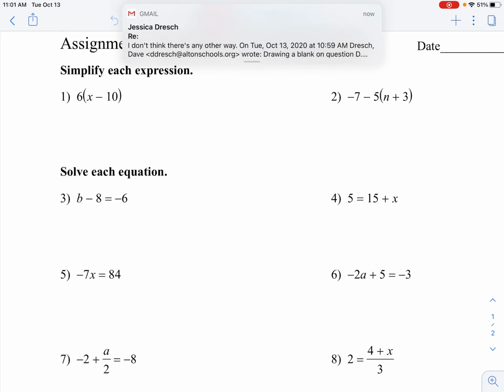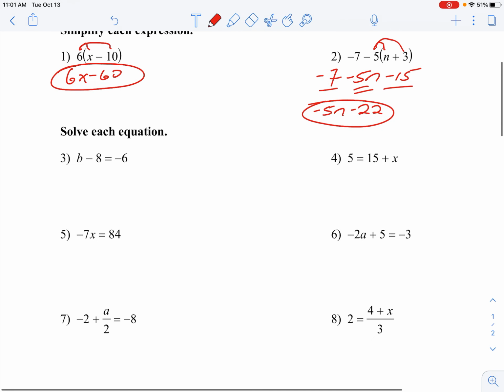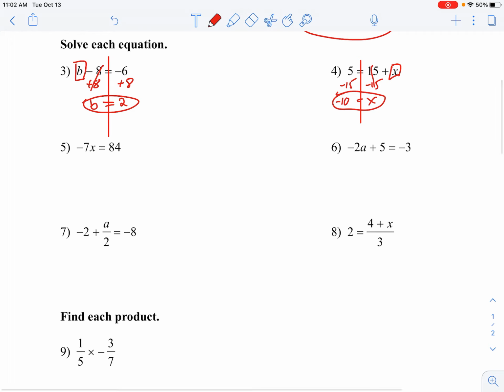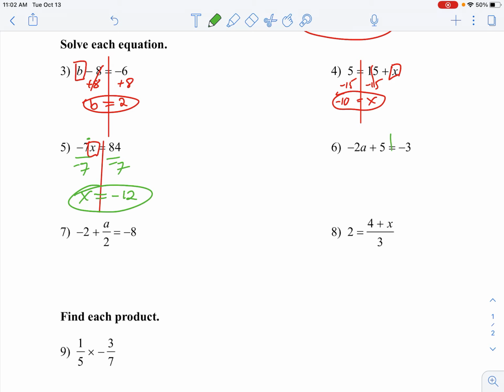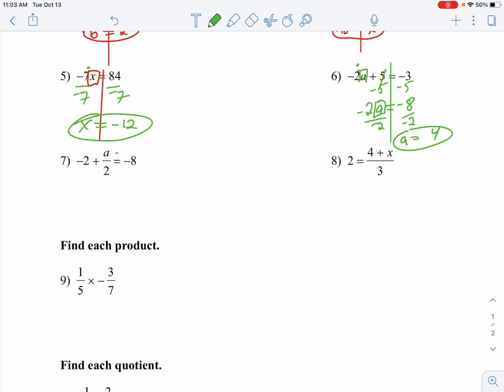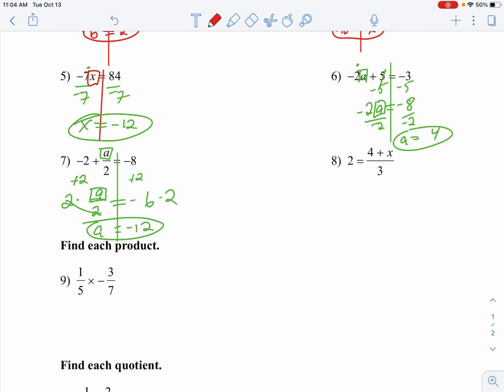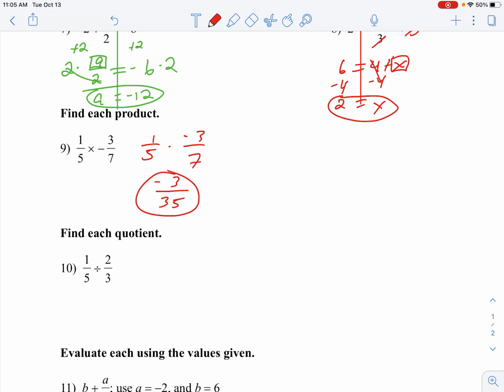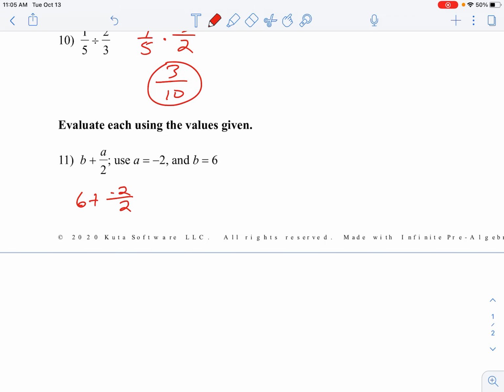Alg 1 Assignment Solve One-, Two- Step Equations